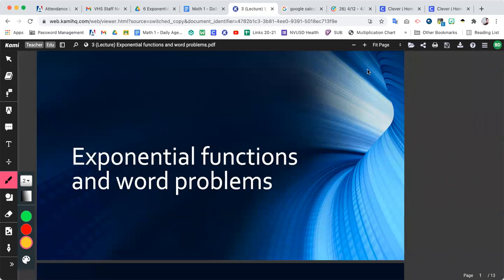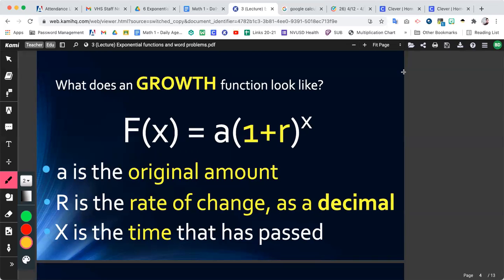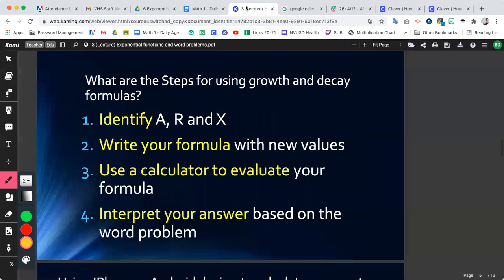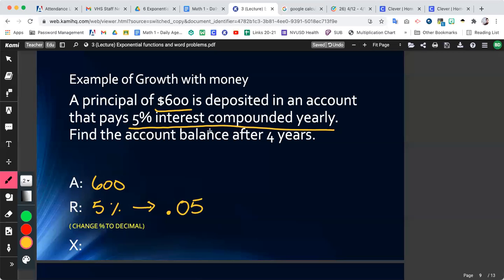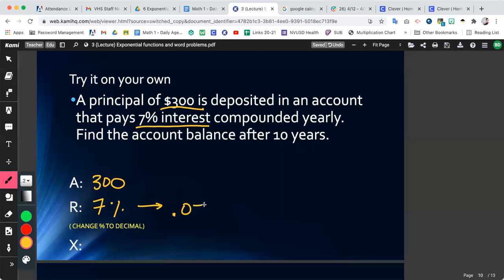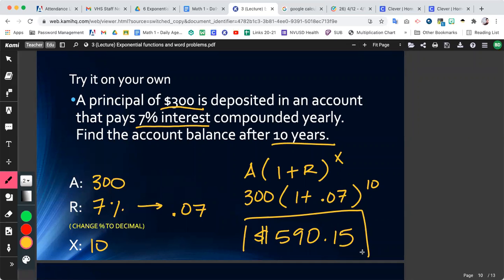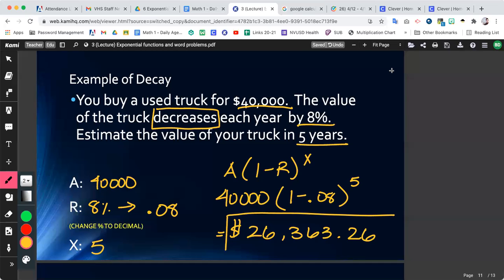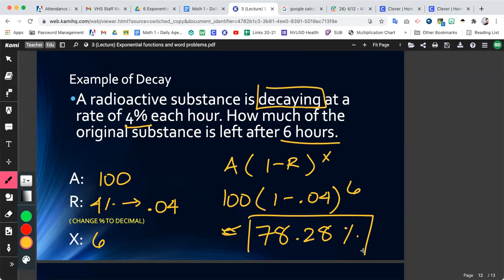Exponential functions and word problems